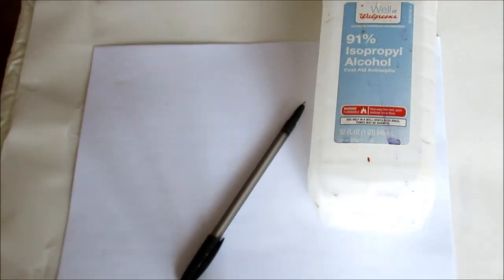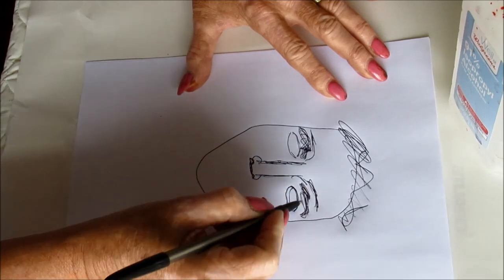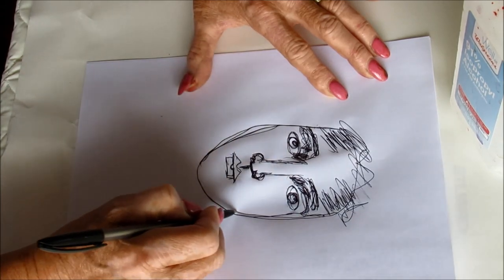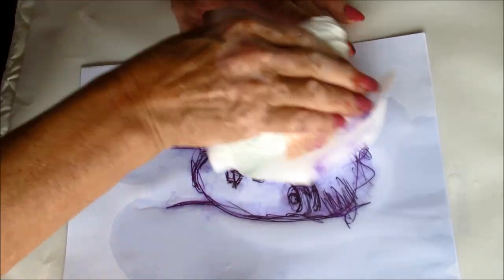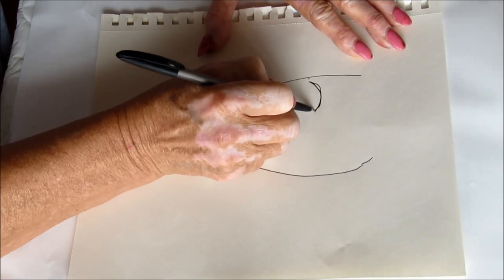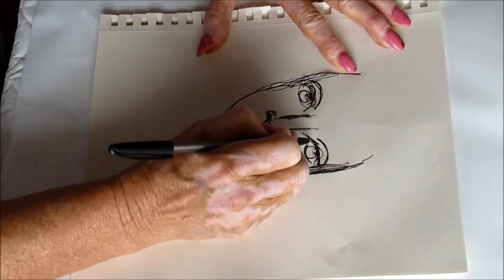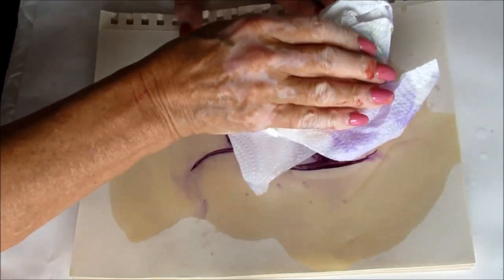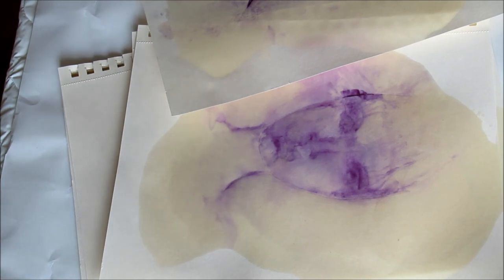Ballpoint Pen and Alcohol transfers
Any color ballpoint pen, but I used black here
91% Isopropyl Alcohol
printer paper
sketchbook paper